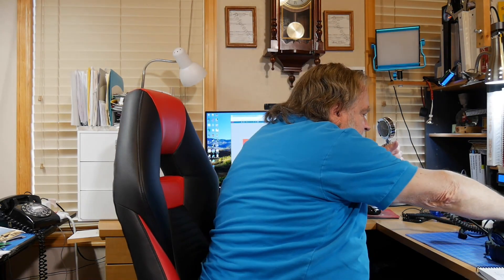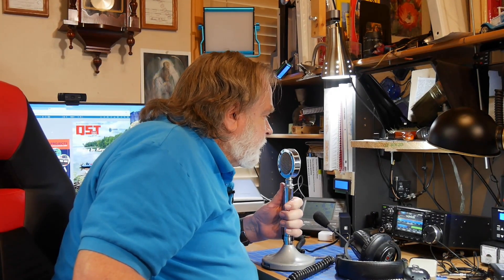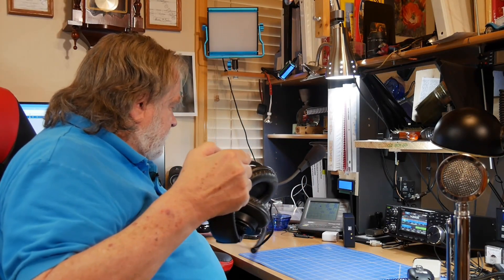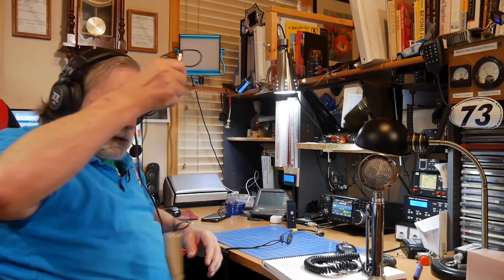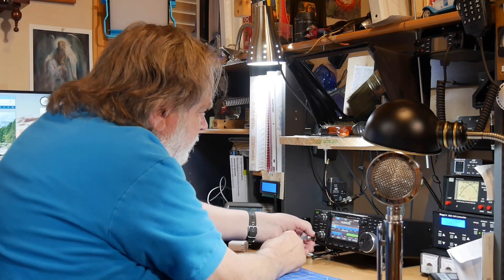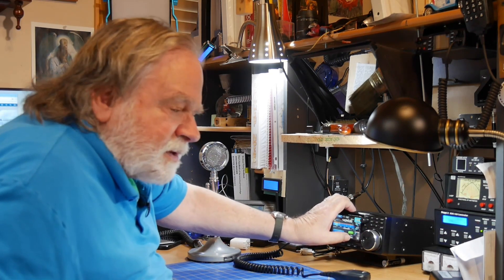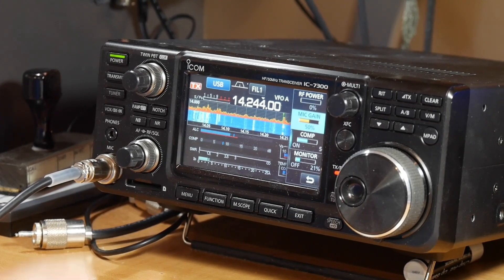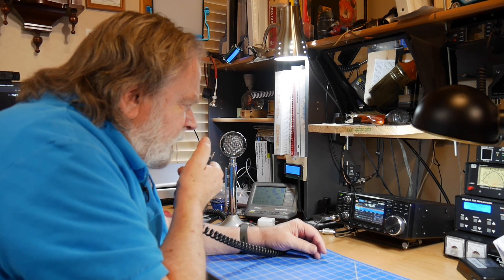Clean Signal Initiative: Mic Gain (#1149)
The ARRL is starting a movement to teach all hams how to clear up their signal. In this video, Dave talks about adjusting your microphone gain so that your signal only contains your voice, not any extra noise that could make it hard for other hams to hear you. Watch to find out how to help make your signal cleaner!

amateur radio
ham radio
ham radio training
dave casler
ham radio answers
icom 7300